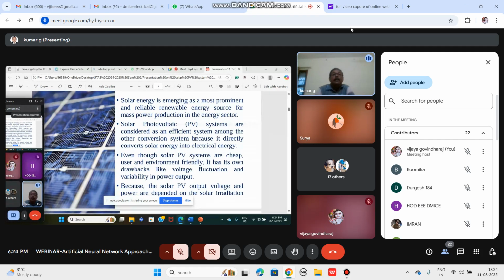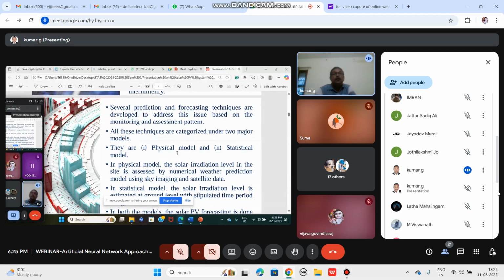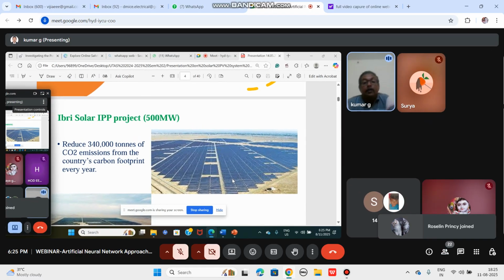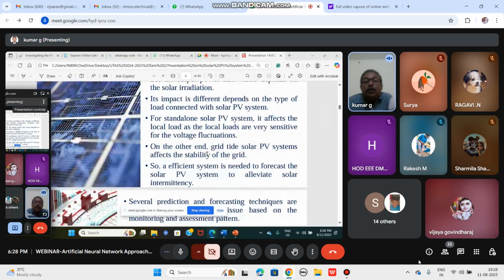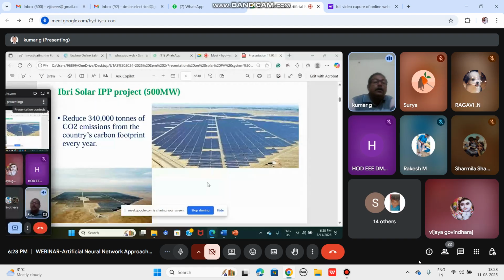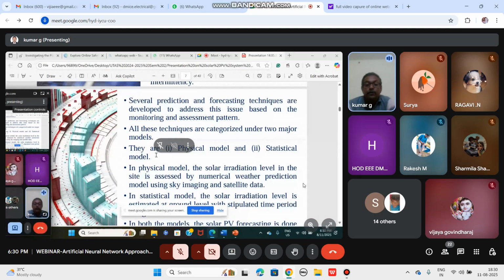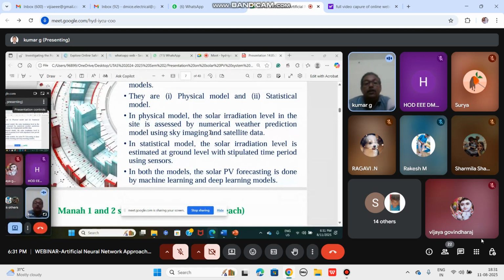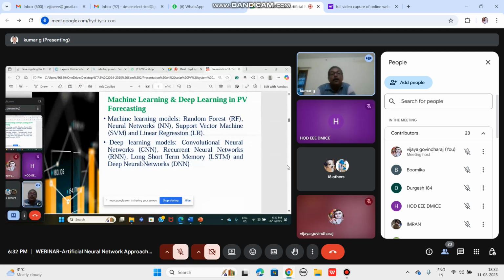DMICE EE DEPT & ABDULKALAM CLUB JOINTLY ORGANIZES WEBINAR ON ANN APPROACHES FOR SOLAR PV